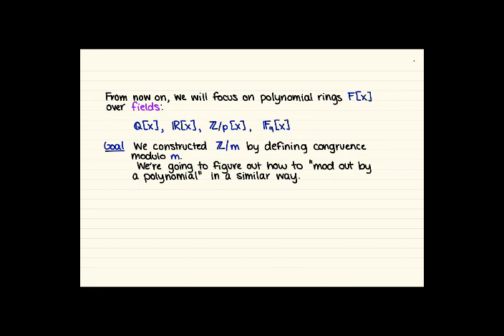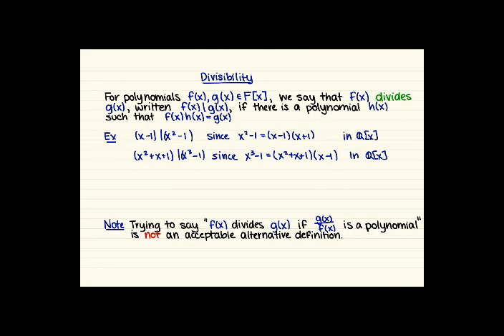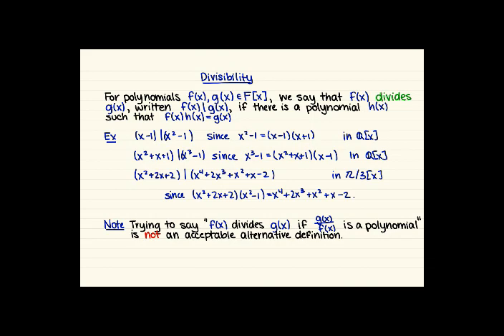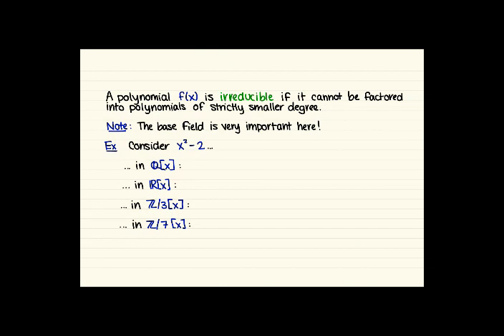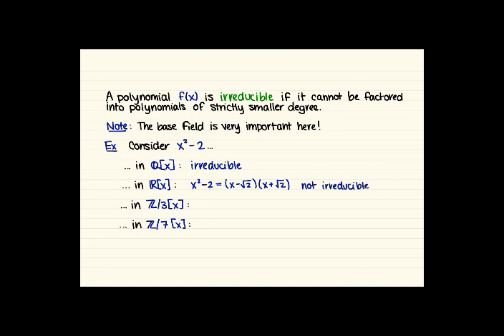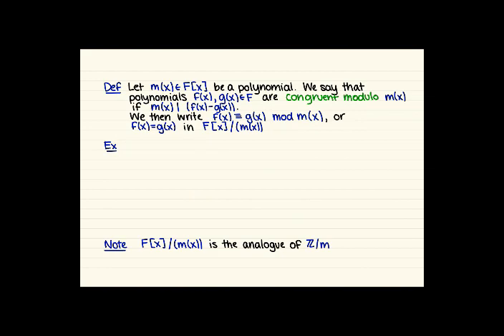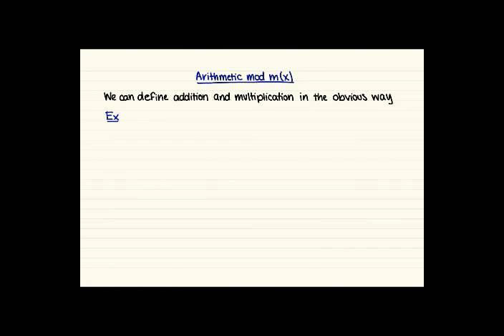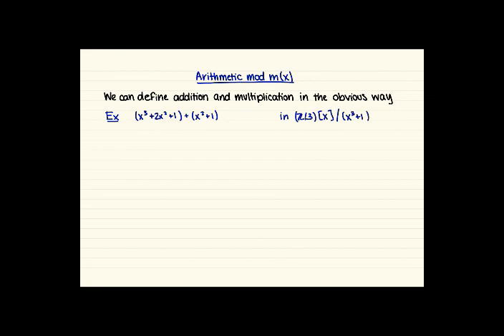Mod Polynomials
Video from course on Error Correcting Codes. Please let me know if you notice any math errors.